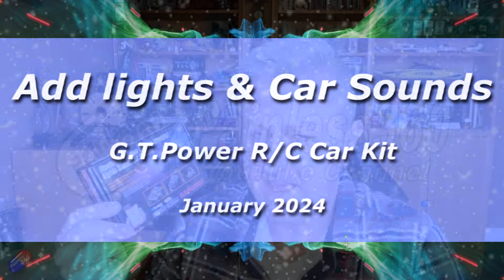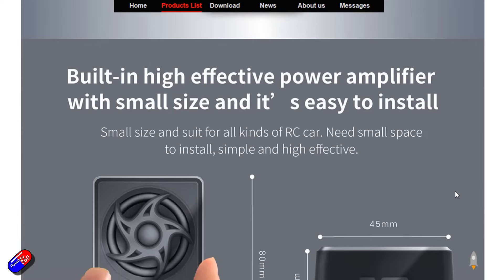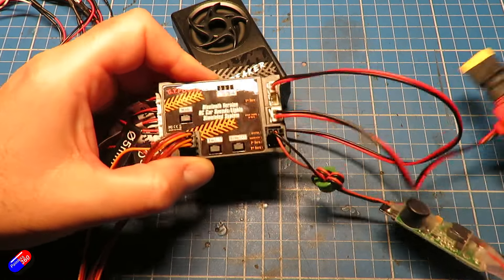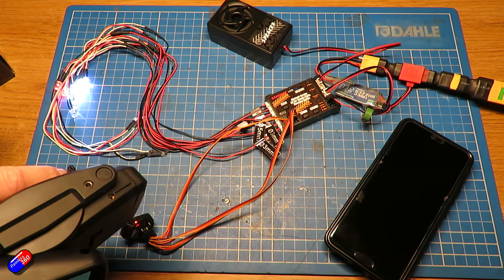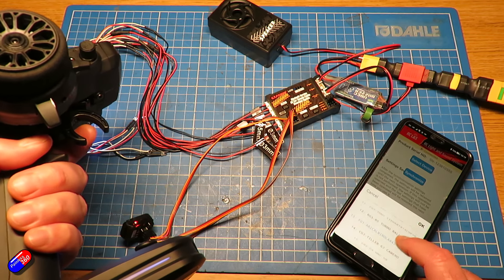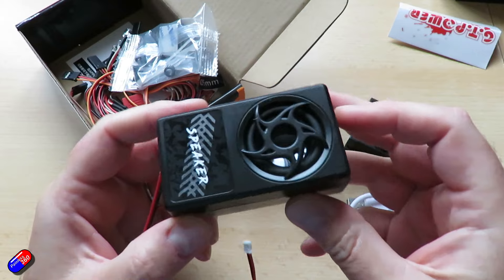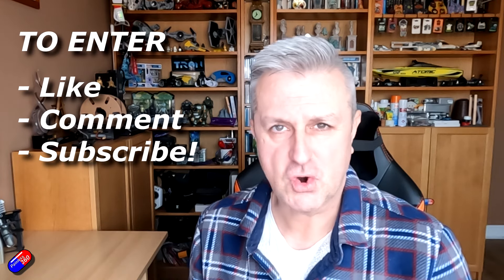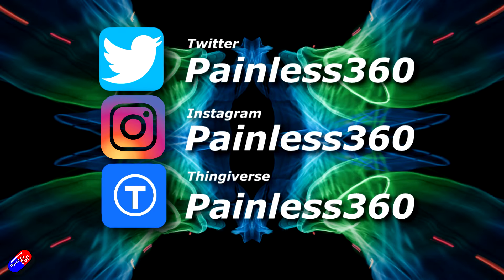New G.T.Power RC Car Kit: Add lights and sounds easily!